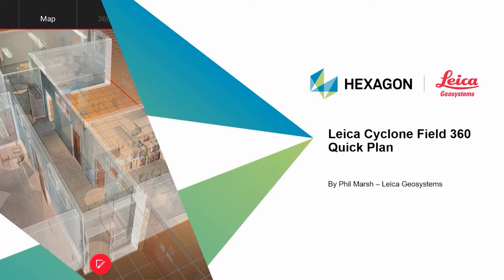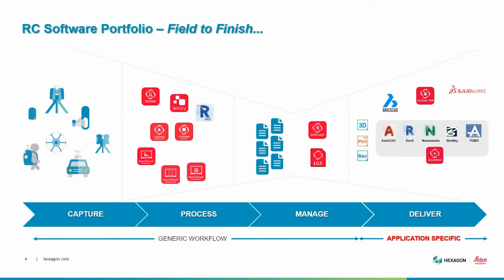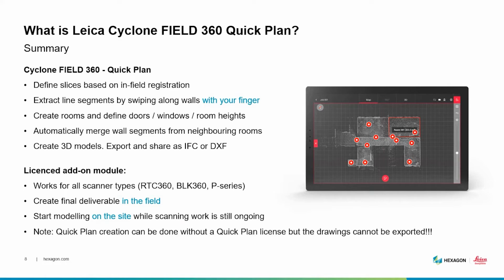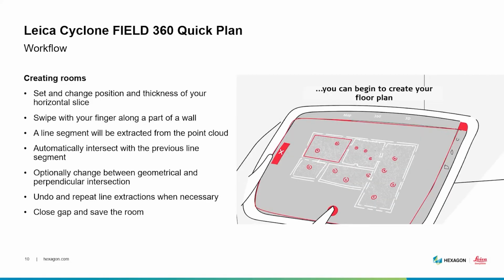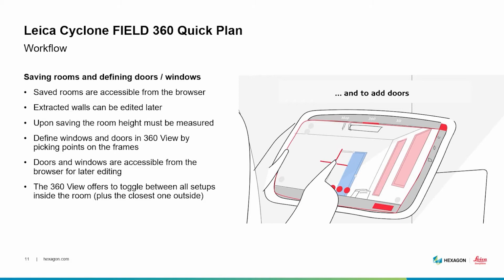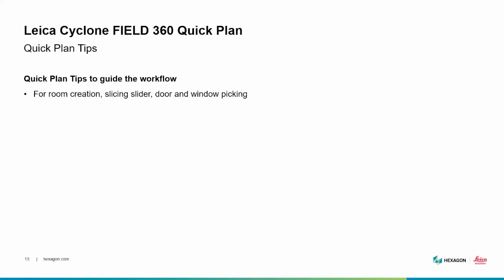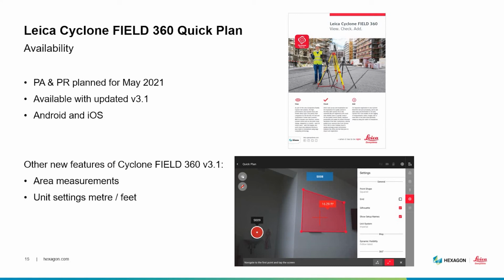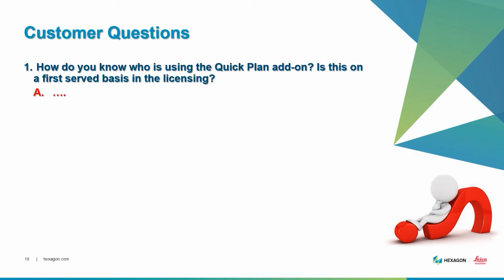Leica Cyclone FIELD 360 Quick Plan simplifies modelling workflows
Leica Cyclone FIELD 360 continues to boost productivity in the field by enabling users to instantly view and check scan data, add various GeoTags and automatically align setups within seconds. With the introduction of Quick Plan, for the first time, a finished deliverable can be created directly in the field. Quick Plan’s simple, touch-friendly navigation makes it easy to create the deliverable you need.